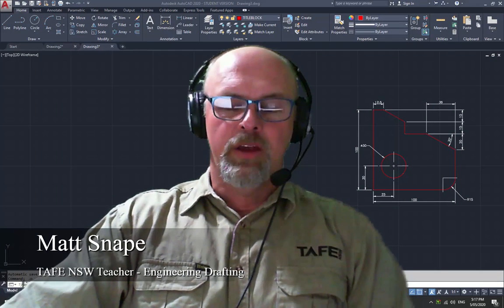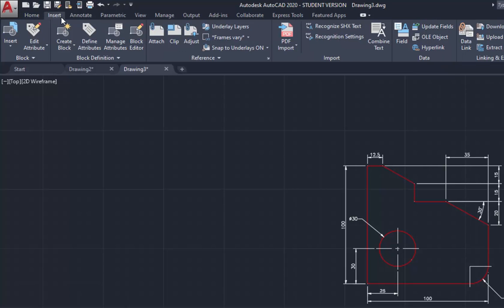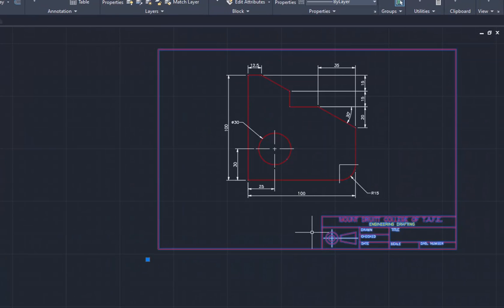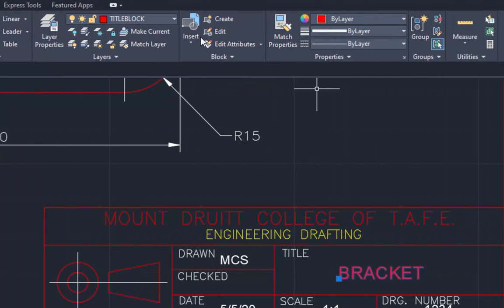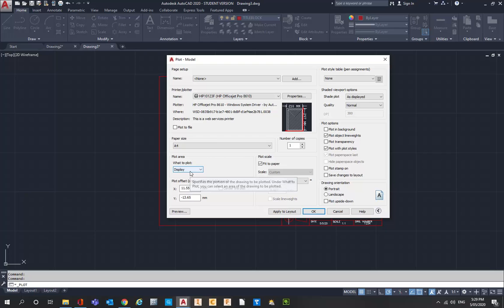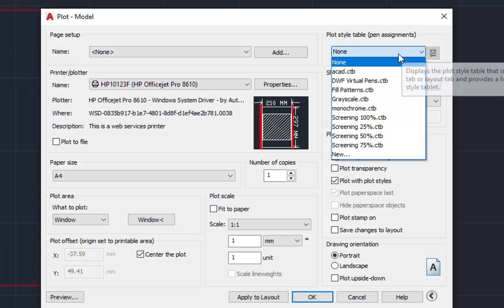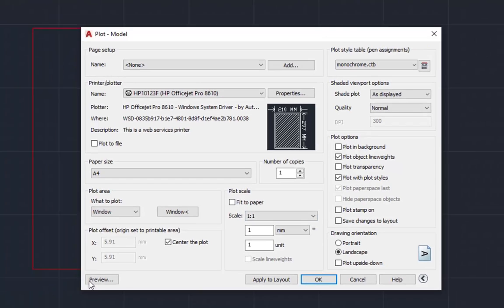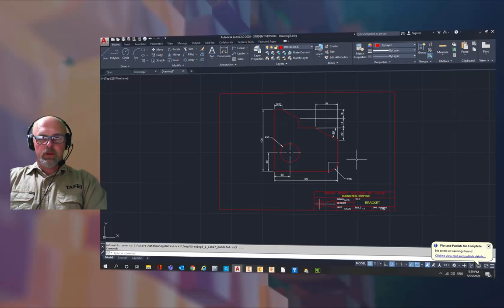2D CAD Simple Plotting in AutoCAD 2020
Basic plotting of 2D drawings from Model Space at 1 to 1 scale in AutoCAD 2020.